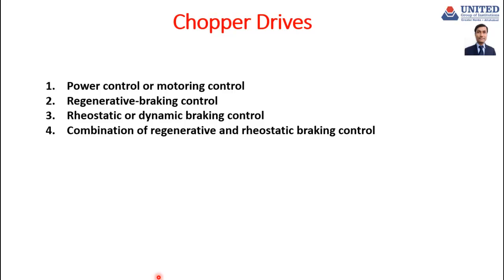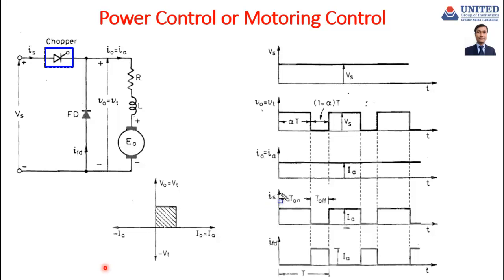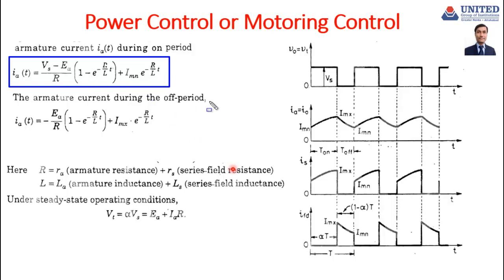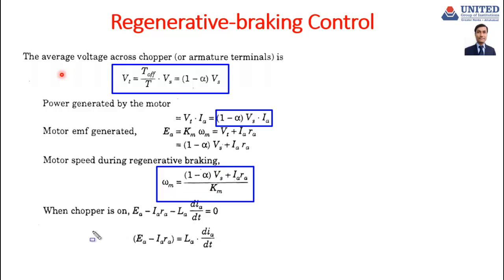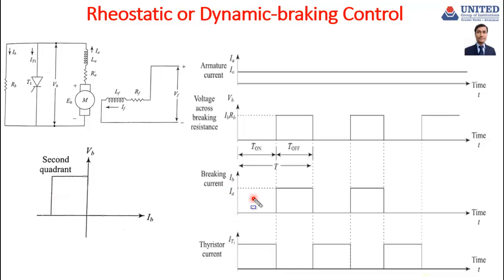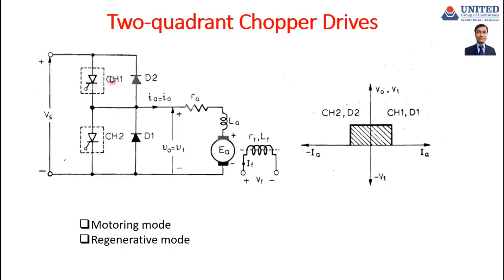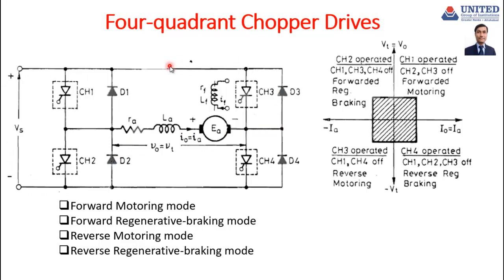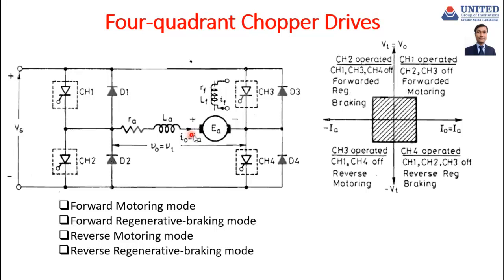DC MOTOR DRIVES-IV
This video contains the following contents:-
1. Chopper Drives
2. Power Control or Motoring Control
3. Regenerative-braking Control
4. Rheostatic or Dynamic-braking Control
5. Combination of Regenerative and Rheostatic braking Control
6. Two-quadrant Chopper Drives
7. Four-quadrant Chopper Drives